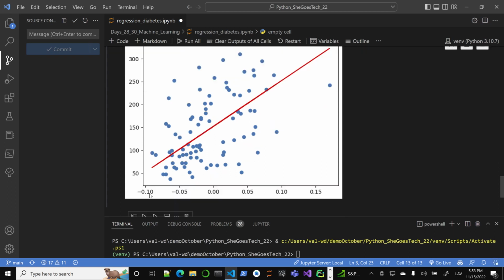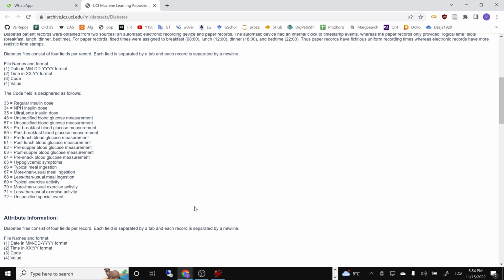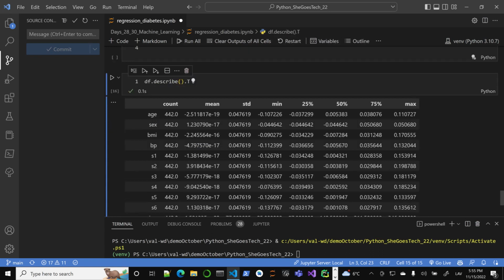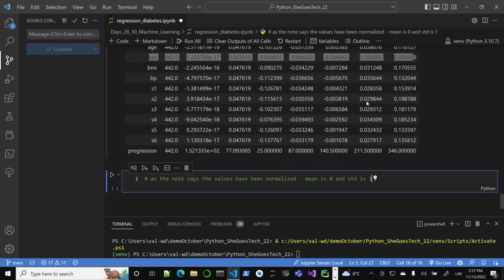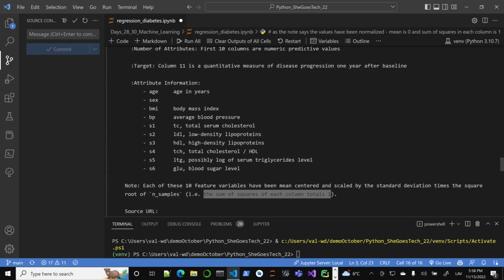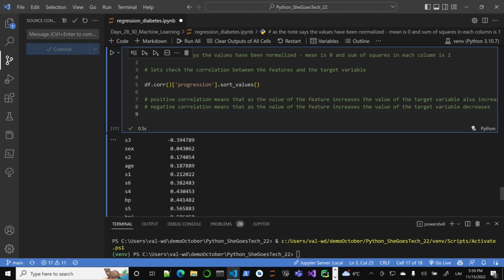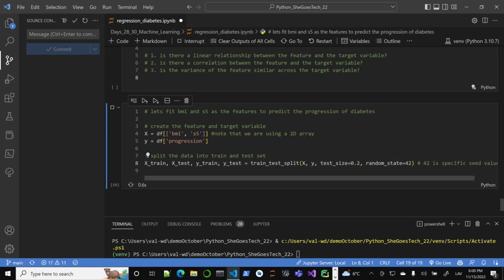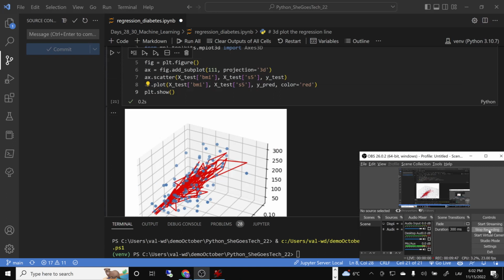Python SheGoesTech Day 30 - interpreting Linear Regression, normalization, 3d plot 2022 11 15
Learning more about diabetes data set
Normalization - scaling of the data set
Correlations - positive and negative
Regression on 2 features using scikit-learn linear regressor
Plotting the prediction in 3d